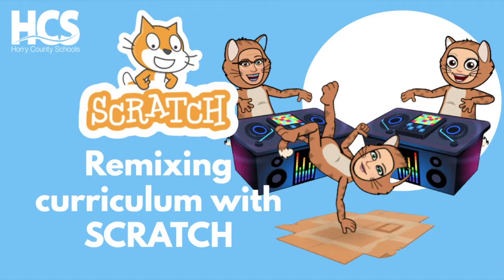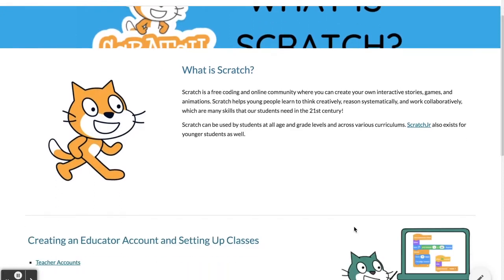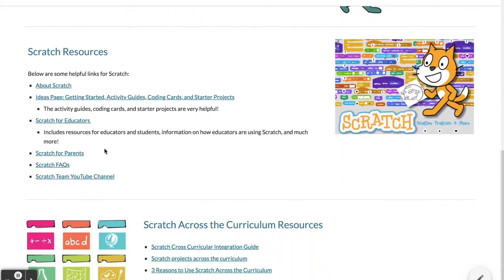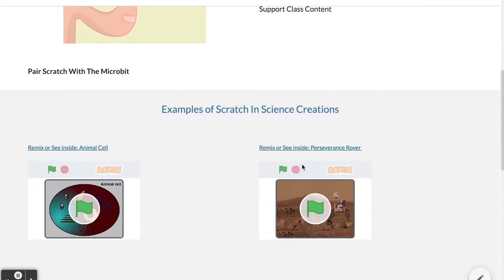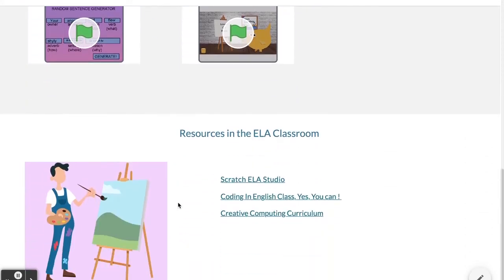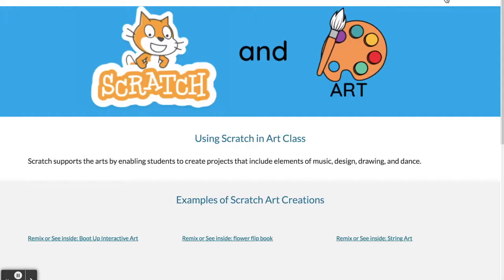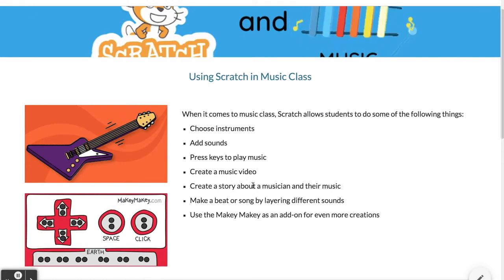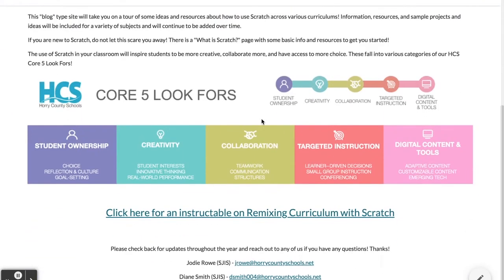Remixing Curriculum with Scratch | Scratch Tutorial | HCS Influencers site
Time to remix your curriculum in ANY subject with Scratch! or Scratch tutorial handout Scratch is a coding platform that can be used with many subject areas and activities. subscribe for more tutorials. This session will provide an overview of Scratch and give you ideas and examples on how it can be used across various curriculums. Come join us to start remixing your class with Scratch!

Want to learn more about Nearpod for student engagement? Check out this instructable by Jodie and Diane

Don't forget this work from Denise when it comes to making Buzz student friendly and add screencasts:
Learn how to make their online course "kid friendly" in the Buzz Learning Management System. Participants will become inspired to embed /create videos/newsletters for their online course to make it more engaging. (presentation)
(instructable) Attendees will learn about creating images for assignments and course landing pages.